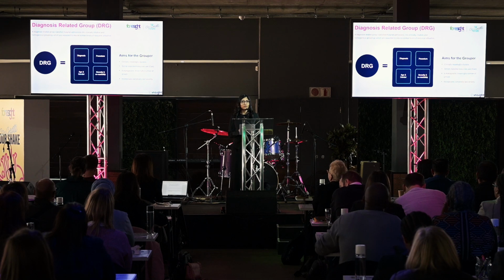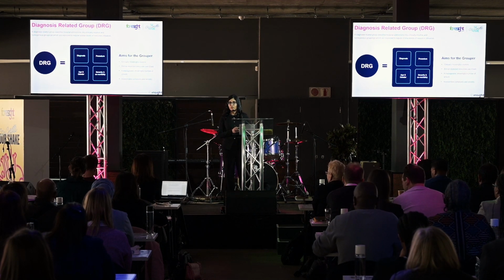Steps towards DRGs in the public healthcare sector | Poonam Vala & Suzanne Daniels | Foresight 2025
POONAM VALA
Poonam Vala is a qualified healthcare actuary with over
12 years of experience across  the healthcare value chain.
As a Consulting Actuary at Insight, she specialises in designing funding models that enable affordability, equity, and long-term health system sustainability.

She recently completed a Master of Public Health at the University of Cape Town, further deepening her understanding of systems thinking.

At Foresight 2025, Poonam will explore how collaborative data modelling can support alternative reimbursement models in the public sector.When she’s not shaping future funding frameworks, you’ll
find her on a hiking trail or exploring different food cultures through travel.

SUZANNA DANIELS

Suzanne Daniels has been employed in Western Cape Government Health and Wellness since 2010 with a specific focus on Revenue Management. She has majored in Public Admin in her business studies which has greatly assisted in her diverse management portfolio. Her role is managing the enhancement and maintenance of the billing system, measuring and ensuring compliance of the various hospital fees policies, ensuring provision of policy training and more recently the responsibility to develop DRG costing. Suzanne is very passionate about big data and the magic
of converting raw data to information.